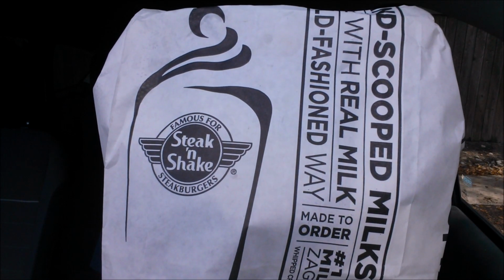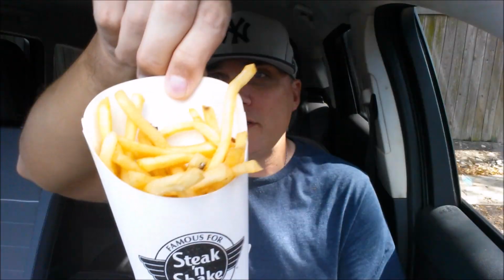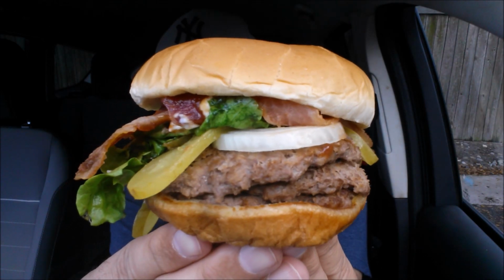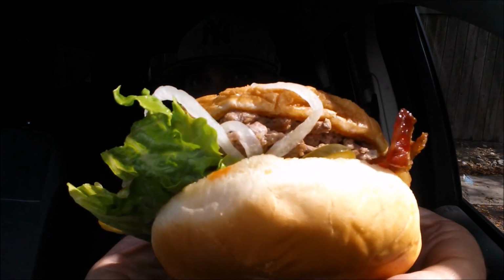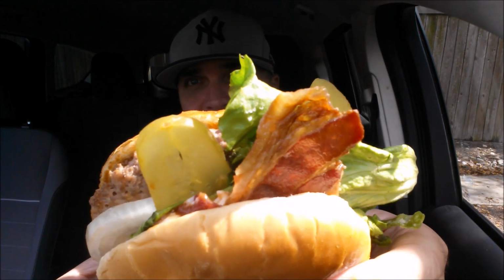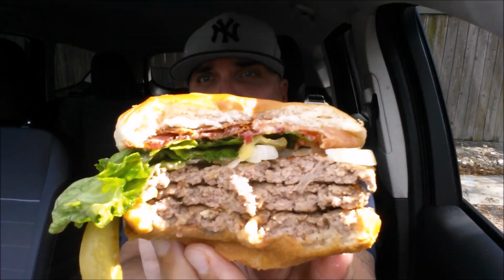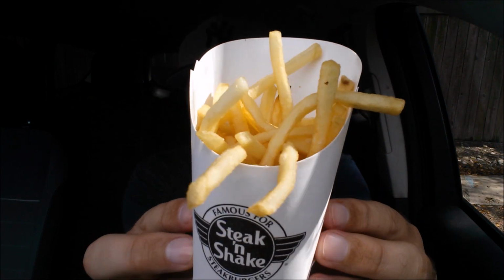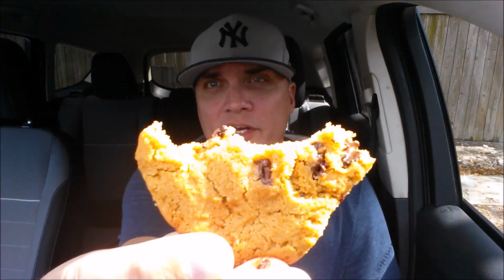Steak 'n Shake® | 4 meals for under $4 | Triple Steakburger Review!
Today I review the Triple Cheeseburger Meal at Steak 'n Shake®!

Steak ‘n Shake® added new combo deals to their menu back in November 2018 with the launch of the new 4-4-4 Value Menu, featuring 4 meals, with 4 items, for under 4 bucks ($3.99).

Each 4-4-4 Value Menu meal comes with fries, an additional side of your choice, and a cookie – plus your choice of one of the following main items:

Original Double ‘n Cheese Steakburger: Two Steakburgers with thick-sliced American cheese and choice of lettuce, pickles, tomato, onion, mayonnaise, and ketchup on a plain bun.

Single Bacon ‘n Cheese Steakburger: A single Steakburger patty with thick-sliced American cheese, hardwood-smoked bacon, and choice of lettuce, pickles, tomato, onion, mayonnaise, and ketchup, all sandwiched between a plain bun.

Triple Steakburger: Three Steakburger patties, lettuce, pickles, tomato, onion, mayonnaise, and ketchup on a plain hamburger bun.

Chicken Fingers: Three breaded chicken fingers and your choice of honey mustard, BBQ or buffalo sauce.

Additional sides available include:

Cup of Chili
Cup of Chili Deluxe
Coleslaw
Cup of Vegetable Soup
Applesauce
Baked Beans
Small Thin ‘n Crispy Fries

The new 4-4-4 Value Menu can be found at participating Steak ‘n Shake locations for a limited time.

The price seems on point but do I ENDORSE it?  Please watch and find out.